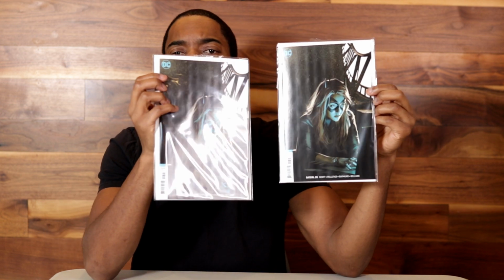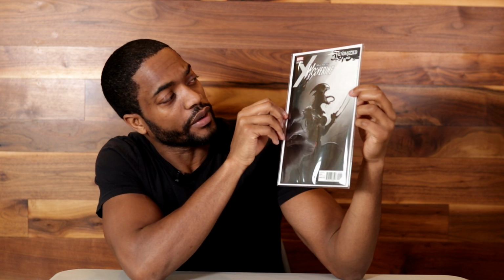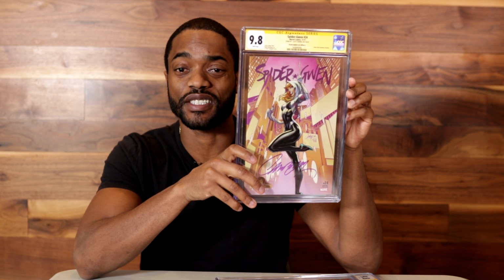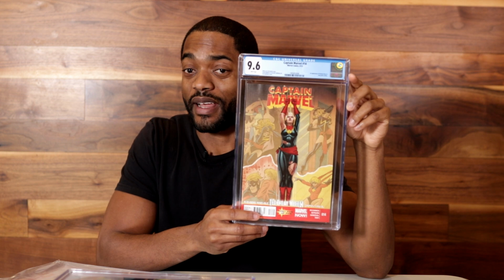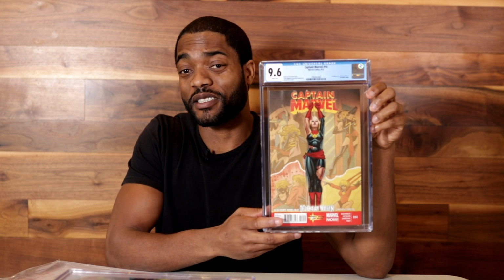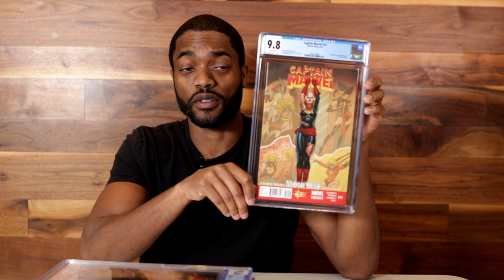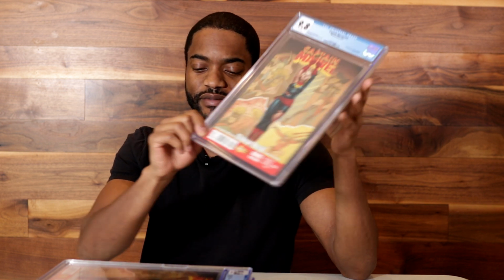CGC COMIC BOOK UNBOXING #5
Hi!
its been a while since I've done a CGC unboxing, boy do i have a treat for everyone.
In this video i will be doing 3 unboxing. The first one will be unboxing the comic books i received from spider fan from his live auction he hosted on YouTube a few weeks ago.
the second will be what i picked up from my US P.0. box address and last but not least what i received from CGC!!

make sure you stay till the end to know what is coming up next.
just a little test...  always been curious if people actually read these.

good luck to every one :)
this is Capital JB Comics and have fun Collecting!